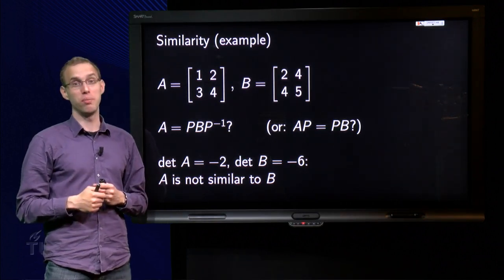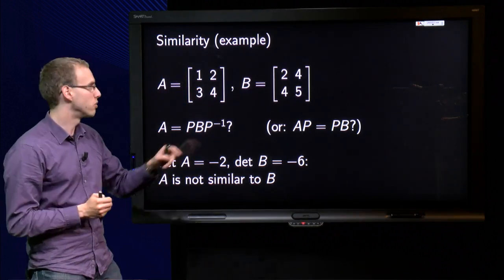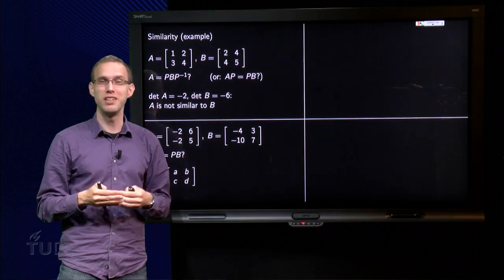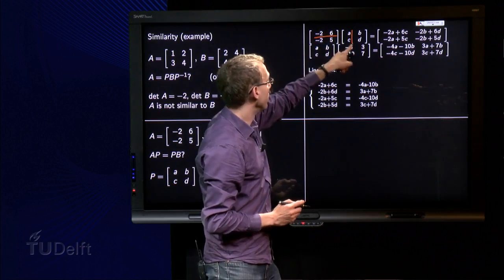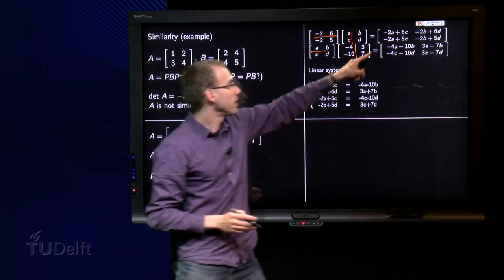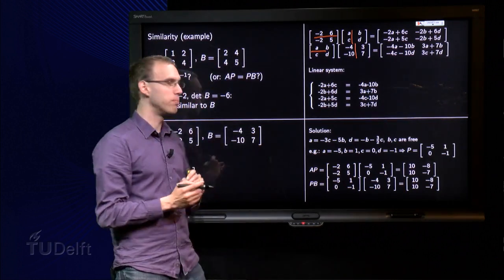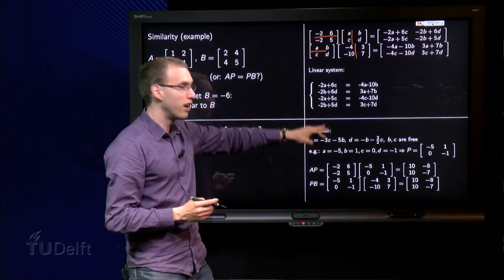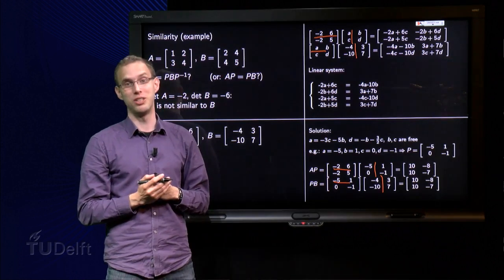Matrix similarity - example